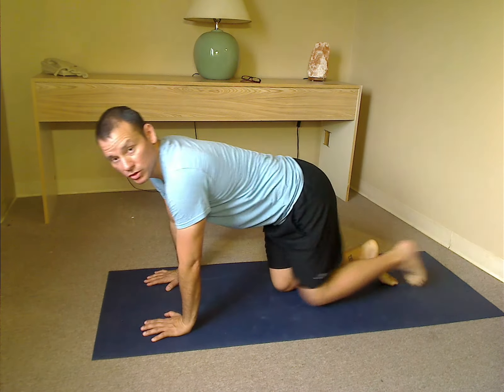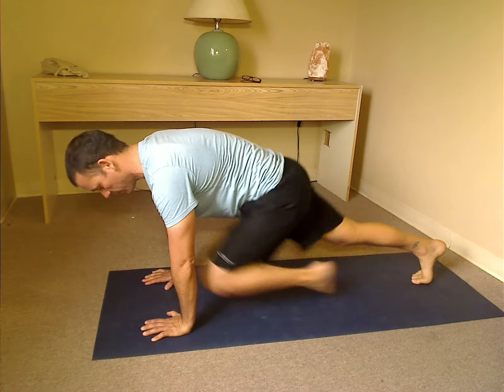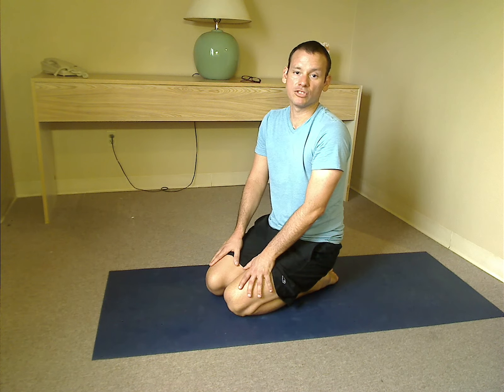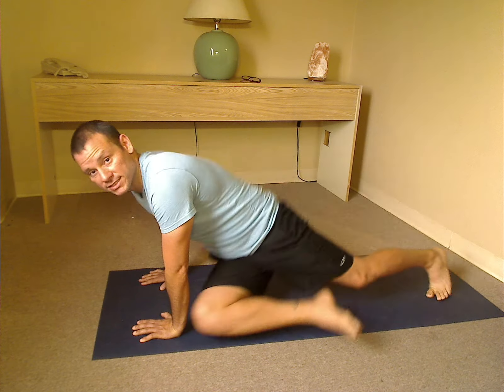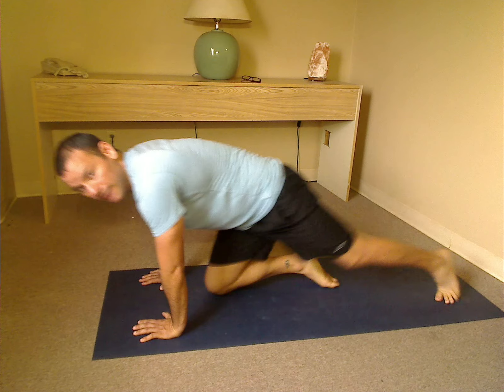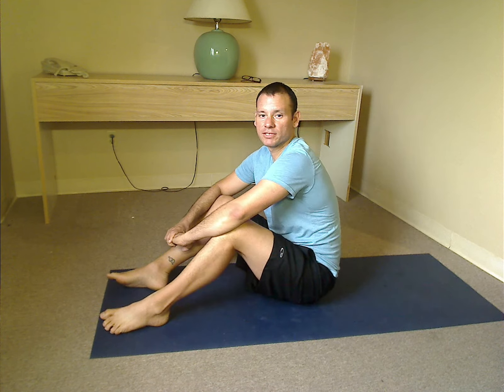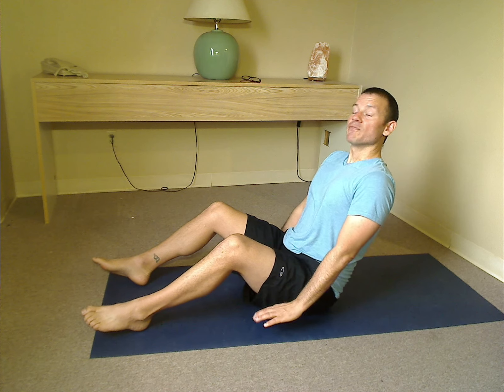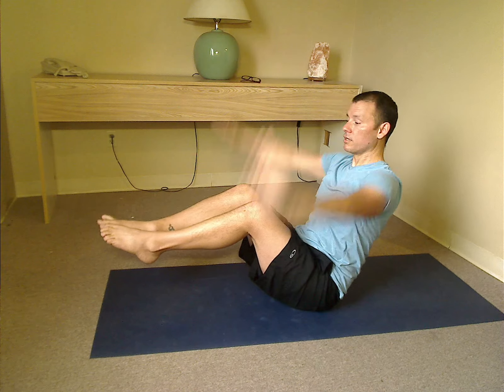Daily Fitness Minute ...Pilates Stability For The Core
Quick and simple daily fitness tips in about a minute.
Try a new exercise each day and never get bored!
This video demonstrates a stability exercise that will work your abs, low back, thighs and arms.